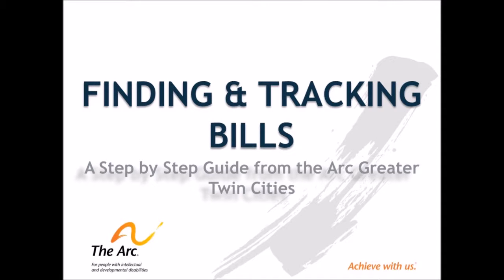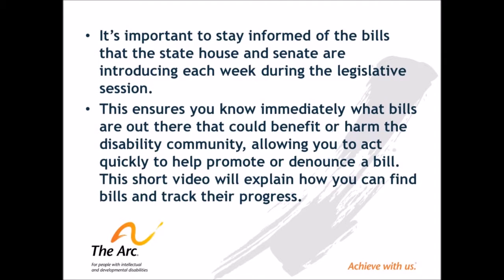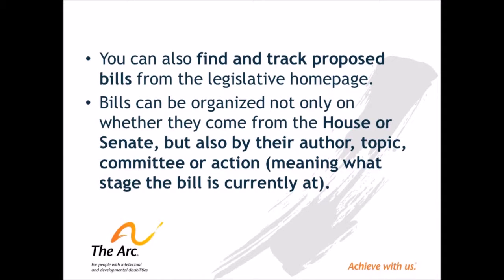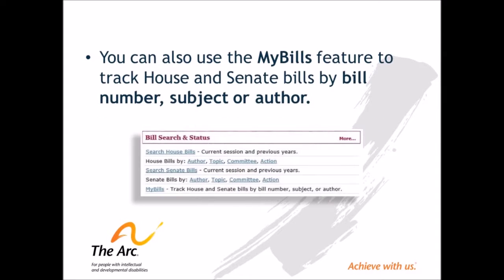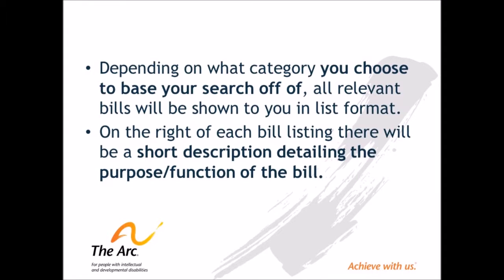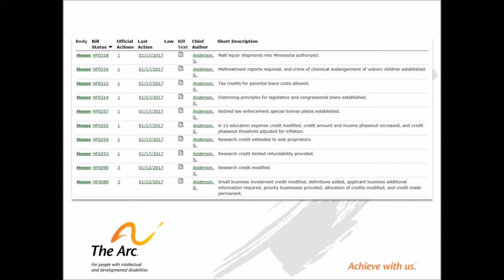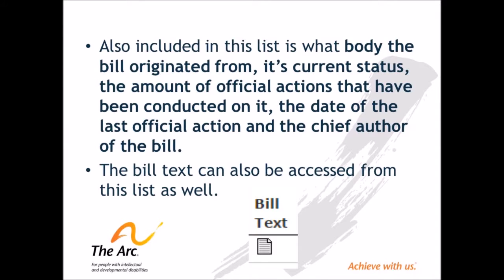Tracking Bills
Peter is The Arc Greater Twin Cities Public Policy intern and has recorded this guide to tracking a legislative bill.